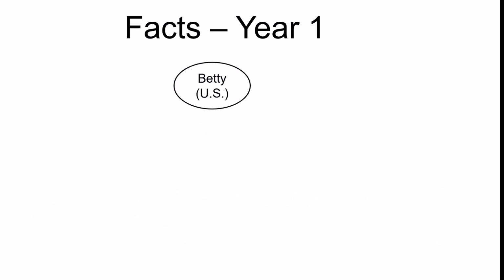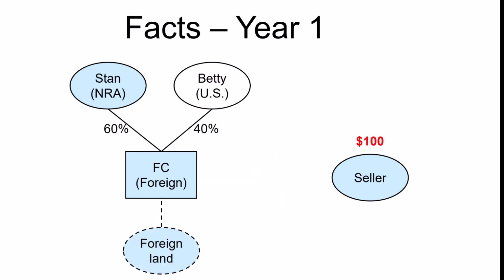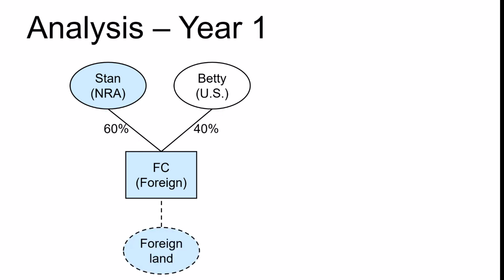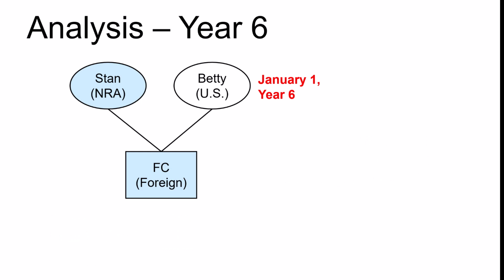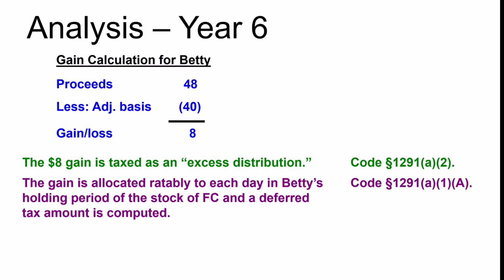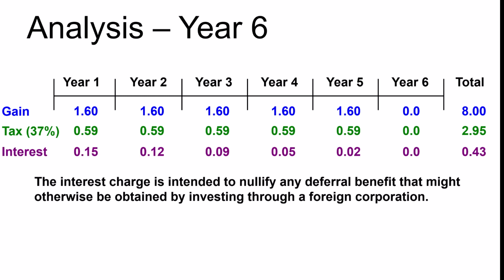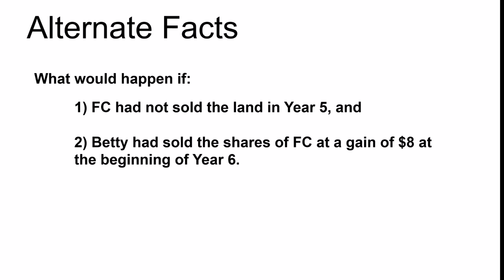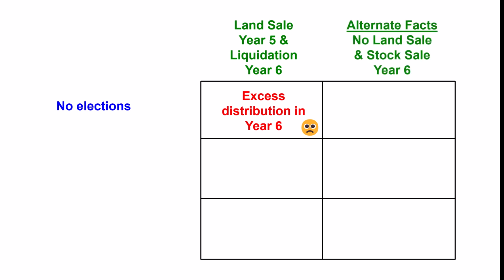2023 #3 Vacant Land Held by a PFIC